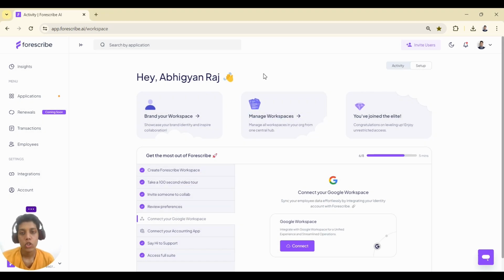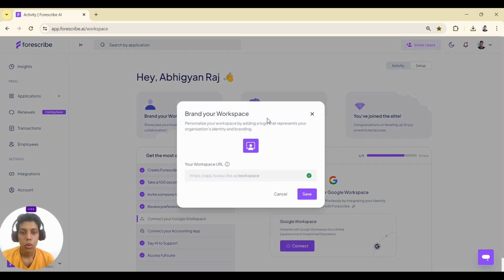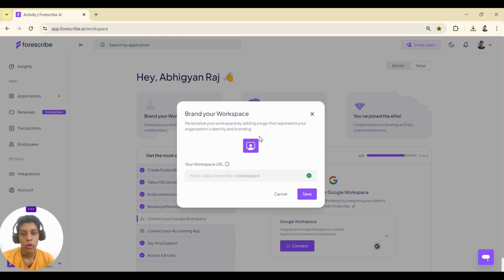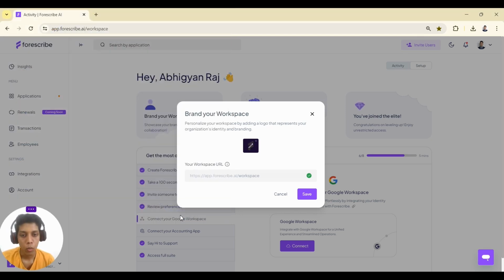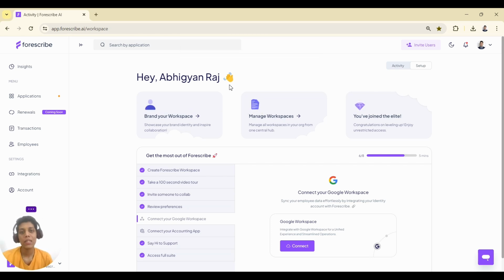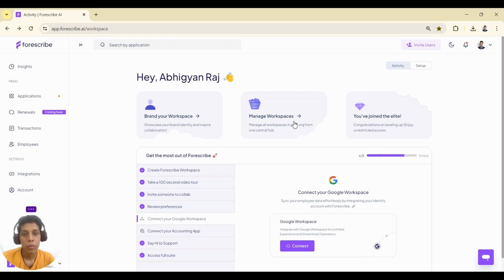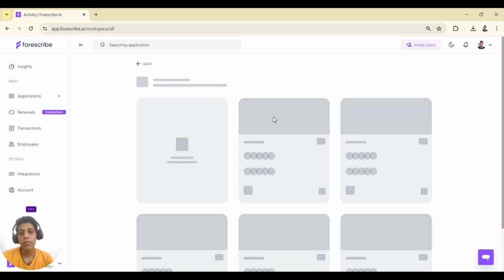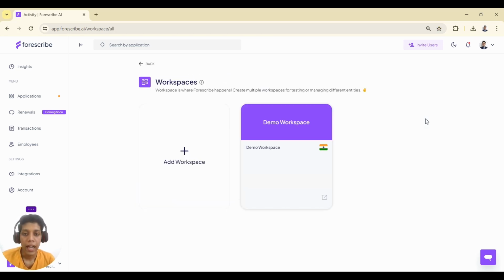Branding Your Forescribe Workspace: Step-by-Step Guide | Forescribe 101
Welcome back to the Forescribe onboarding series! In this episode, Abhigyan Raj, a Product Marketer at Forescribe, will guide you through the essential steps of branding, managing, and upgrading your Forescribe workspace. Whether you're just starting or looking to optimize your workspace, this video covers everything you need to know. 🌟

In This Video, You Will Learn the following:

🌐 Creating a Cohesive Brand Identity:
Add your company's logo to reflect your brand’s essence, vision, and mission. Simple steps to upload and customize your workspace.

🛠️ Understanding Workspaces:
A brief overview of a workspace and why multiple workspaces might be necessary. Manage different regions or departments effectively within separate workspaces.

Why Choose Forescribe?

🌟 Free Forever Spark Plan: Enjoy all the essential features at no cost, forever.

⚡ Easy and Quick Registration: Get started in minutes with our user-friendly sign-up process.

💼 Comprehensive Tools for Digital Mastery: Access a suite of tools designed to help you manage and optimize your digital workspace effectively.

Learn more about Forescribe's Digital Infrastructure Management solutions and how we can help optimize your software ecosystem for success. Embrace the future of SaaS optimization with Forescribe – your strategic partner for streamlining operations and driving digital transformation.

Join us today and take the first step towards mastering your digital landscape with Forescribe!